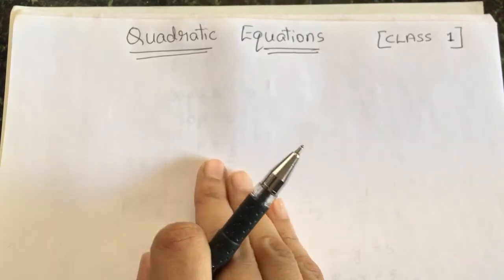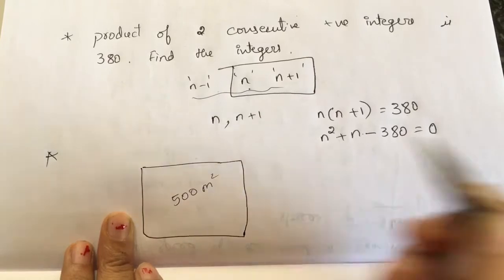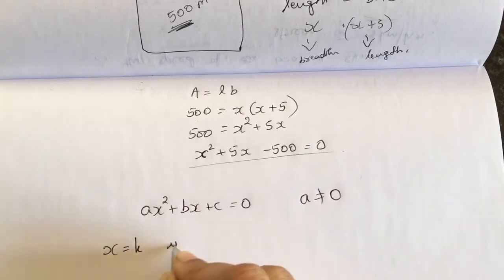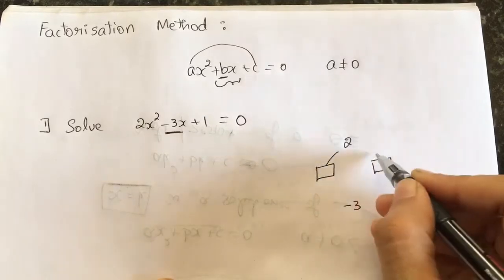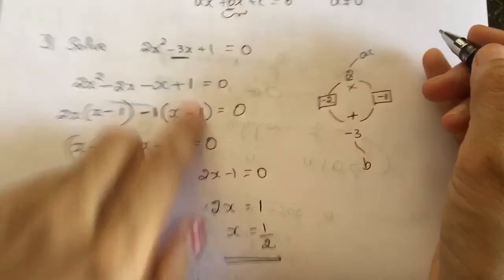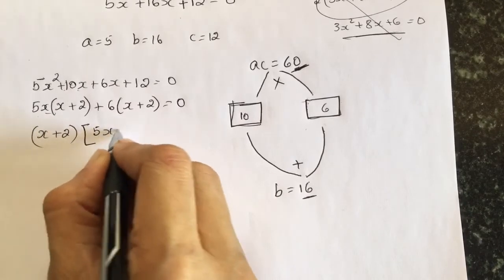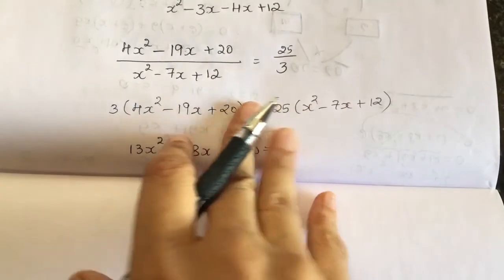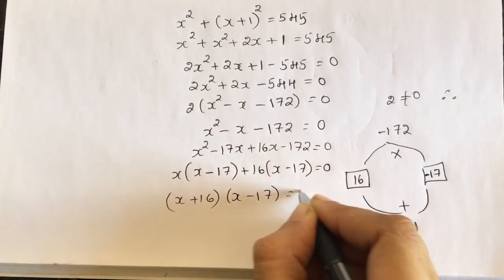Quadratic equations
Solving quadratic equations by factorisation method